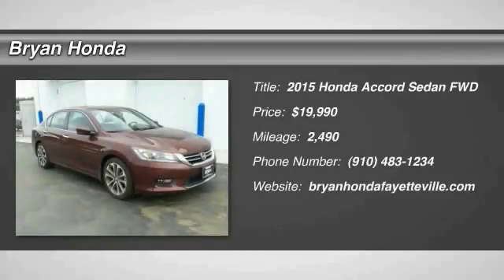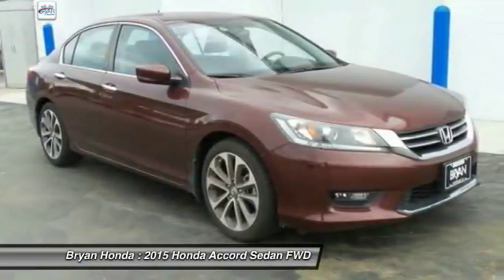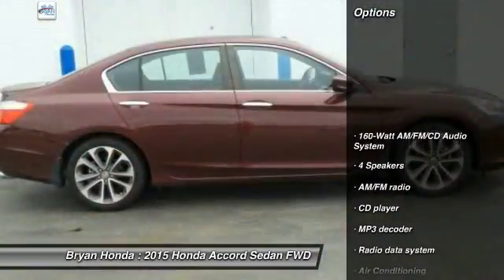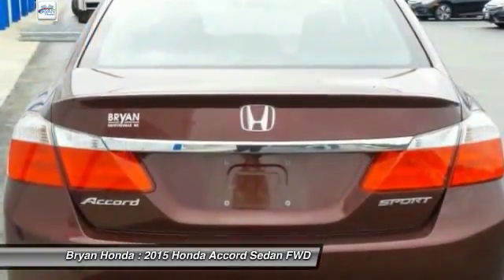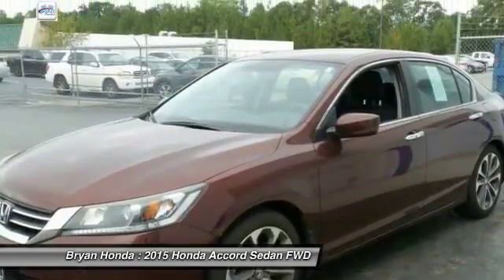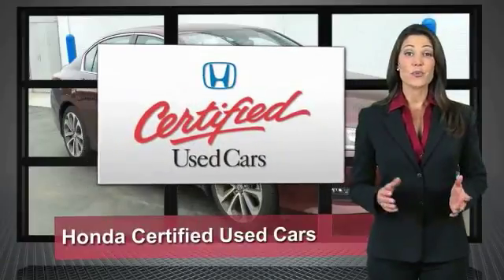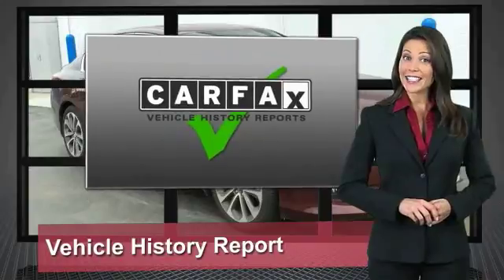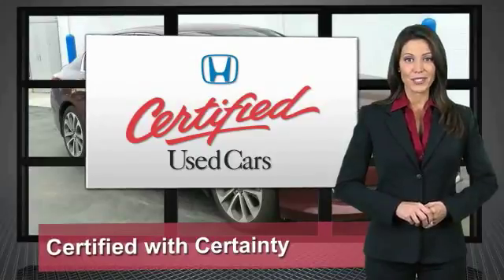2015 Honda Accord Fayetteville NC, Fort Bragg NC, E008751A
Bryan Honda
4104 Raeford Rd